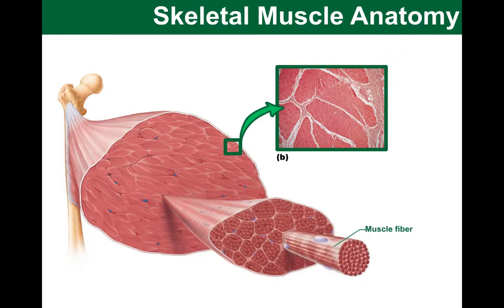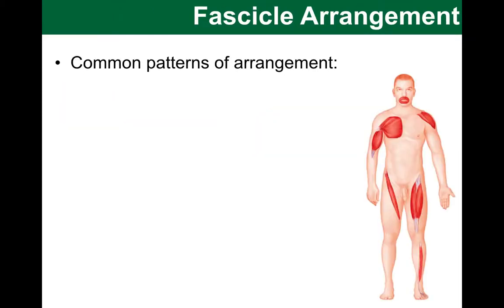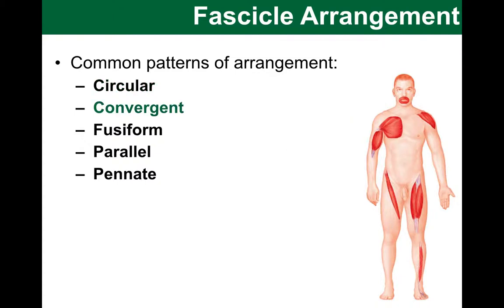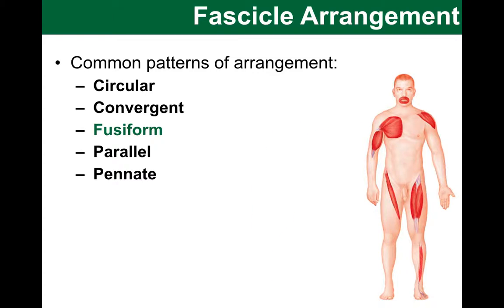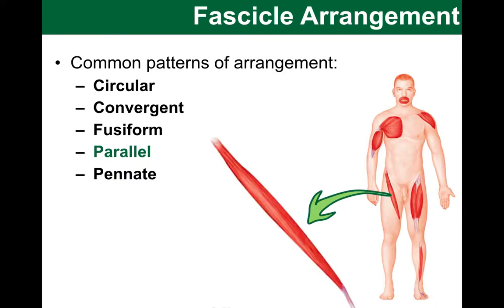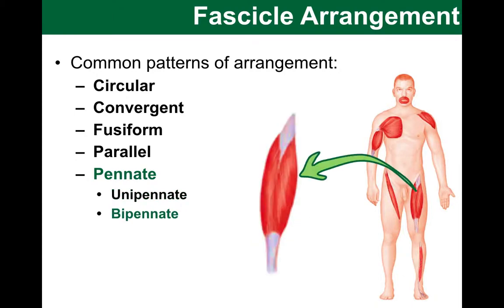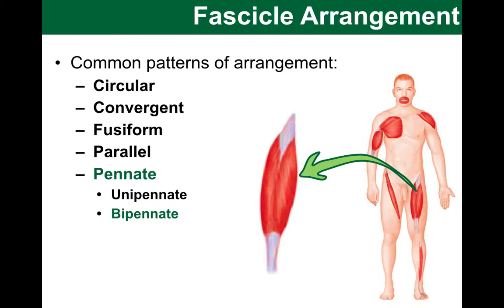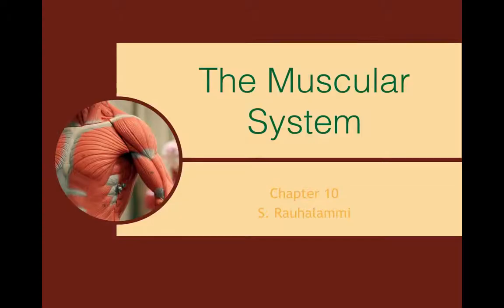BIO201 online / Chapter 10 (part C): Fiber Direction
This brief video looks at five common patterns of fascicle arrangement: circular, convergent, fusiform, parallel, and pennate. You will be also introduced to three sub-groups (uni-, bi-, and multi-pennate) of pennate muscles.